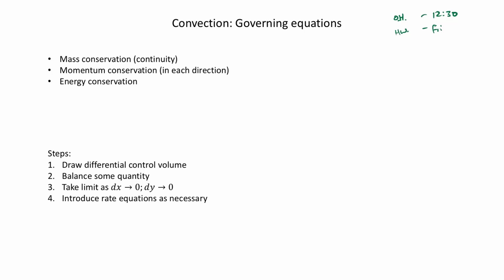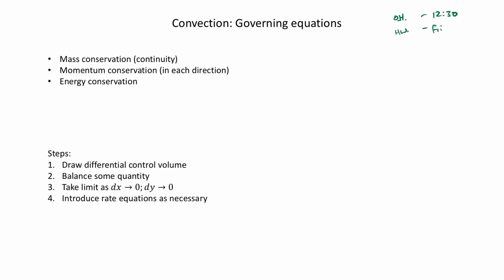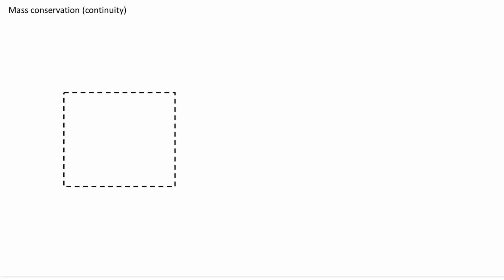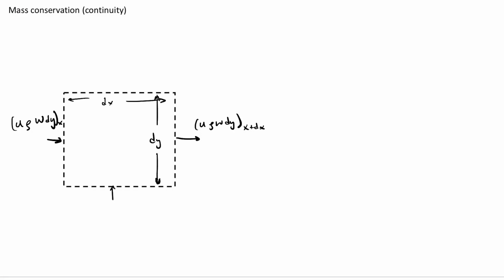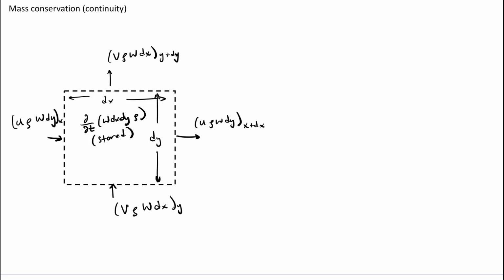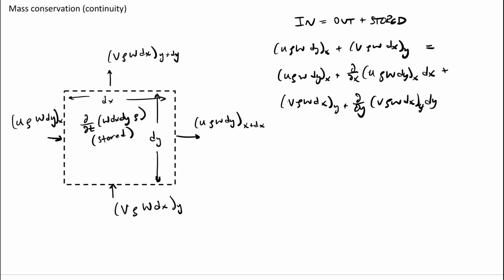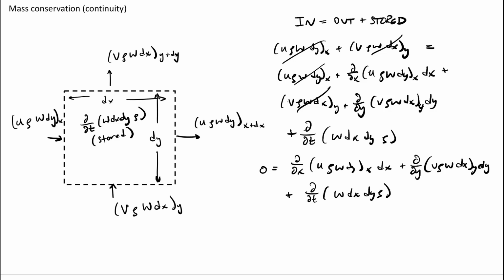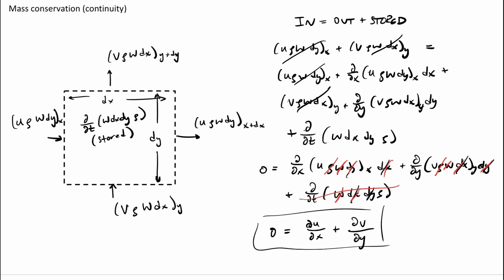ME564: Lecture21 - Part 1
Deriving the governing differential equations for boundary layer flows - conservation of mass.